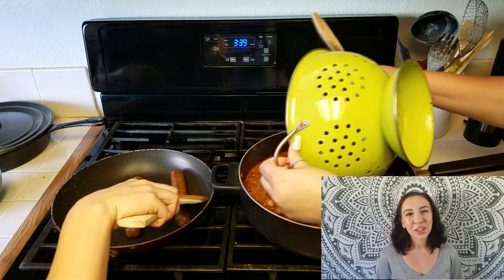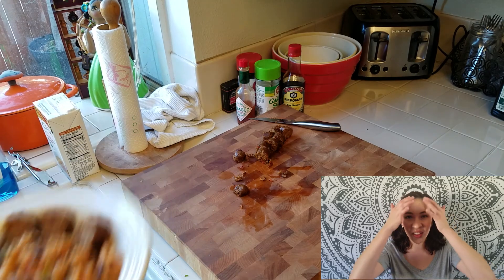Vegan Jambalya Recipe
Hey Everyone! In this video, I will be showing you how to make Vegan Jambalaya! I filmed this with my friend and we had a blast! This recipe is very easy to recreate! I hope all of you give it a try! Below I will link the Pinterest link, as well as the online recipe!

lifeasabby_97

Blue Wednesday- 90s Kid
JNSN- York